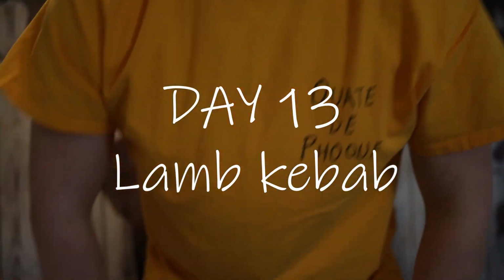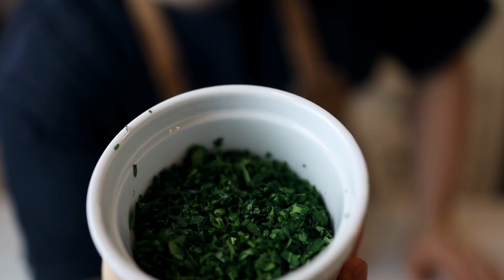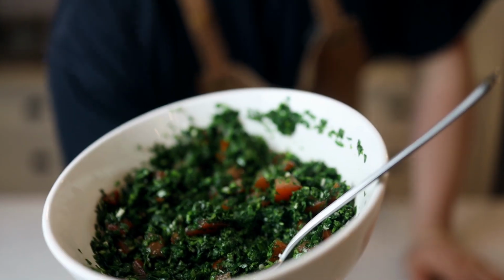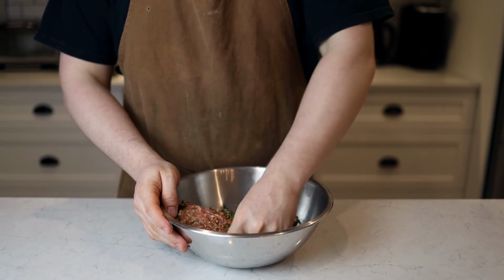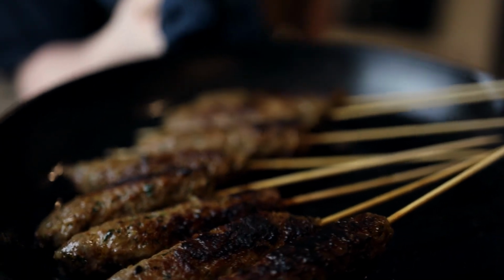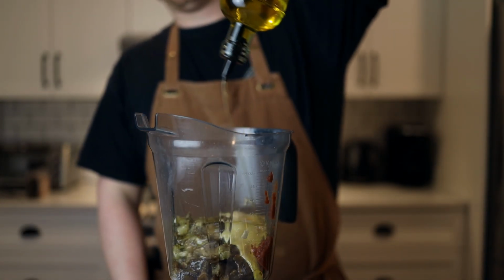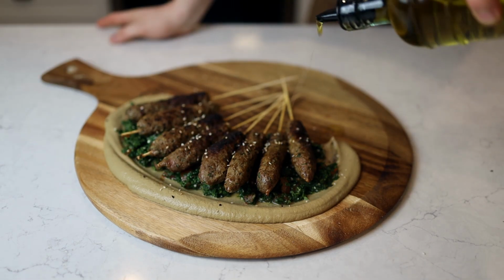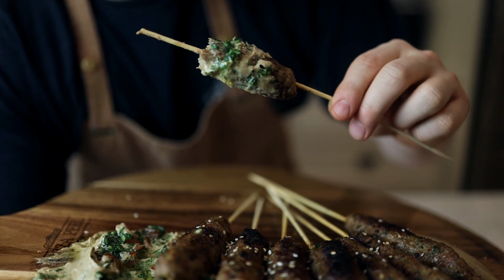Day 13 - lamb kebab | Simple Flavor | 30 day of cooking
Day 13 of a 30 day of simple yet flavorful recipes to help you build up flavor in your home kitchen! We are lifting ur spirit with some lamb kebab!

Thx to my friend for all the music here is soundcloud go check him out

Recipe:

-KEBAB
500g ground lamb
1 small oignon
1/4 cup chop persley
1 tbsp ground cumin
1 tbsp ground coriander seed
1 tsp ground cinnamon
1/2 tbsp sumac
1/2 tbsp paprika
1/2 tbsp cayenne
Q.S. salt,pepper

-TABBOULEH
1 cup chop persley
1/2 cup chop mint
1/2 cup chop coriander
1 chop garlic clove
1 tomato deseed
1 1/2 lemon
Q.S. salt,oil

-BABA GANOUSH
2 eggplant
5 garlic clove
1 tbsp ground cumin
1 tbsp ground coriander
1 tbsp harrissa
1/2 tbsp honey
2 tbsp tahini
1/2 cup olive oil
Q.S. salt,pepper